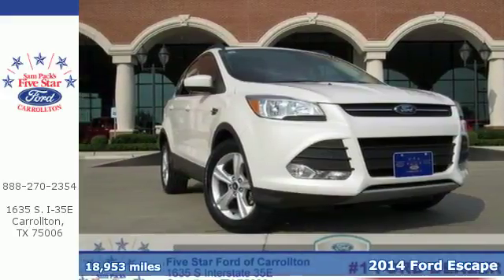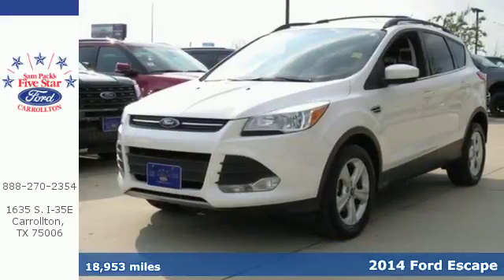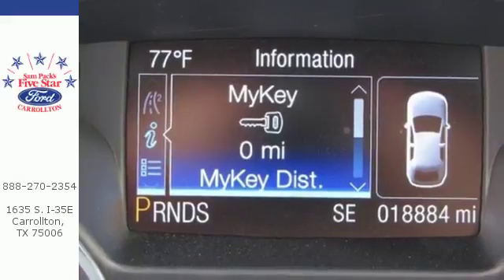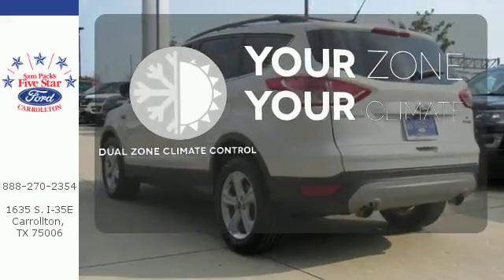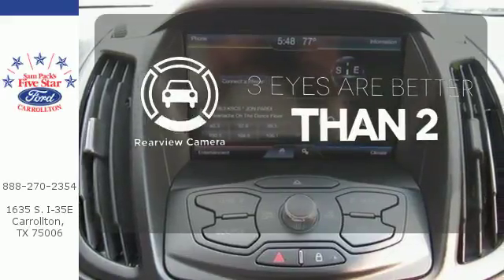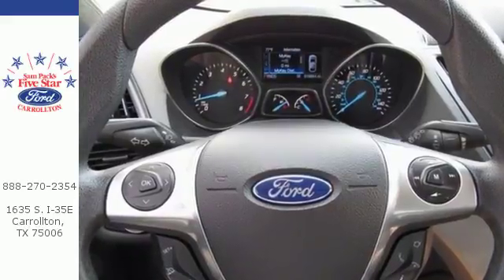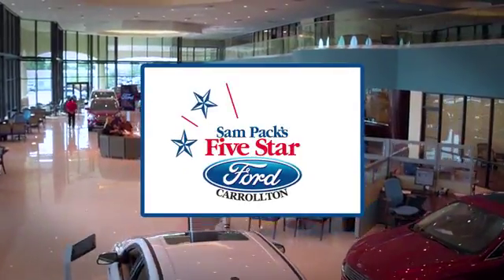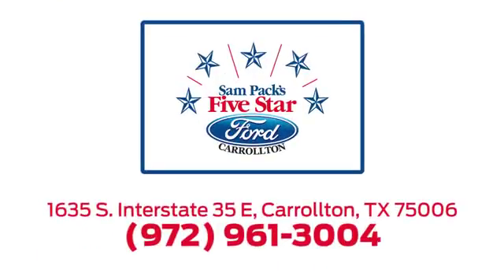Used 2014 Ford Escape Dallas Ft Worth DFW, TX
Year: 2014
Make: Ford
Model: Escape
Trim: SE
Engine: 4 Cyl. 1.6 L
Transmission: Automatic
Color: Oxford White
Interior: Charcoal Black
Mileage: 18953
Stock #: P13474
VIN: 1FMCU0GX2EUA38023
REAR BACKUP CAMERA, 2014 Ford Escape SE Oxford White New Price! CARFAX One-Owner. Black Roof Side Rails, Dual Zone Electronic Automatic Temperature Control, Equipment Group 201A, Perimeter Alarm, Power Converter 110V Outlet, Reverse Sensing System, SE Convenience Package.Awards:* 2014 KBB.com 10 Best SUVs Under $25,000 * 2014 KBB.com Brand Image Awards

Address:
1635 Interstate 35